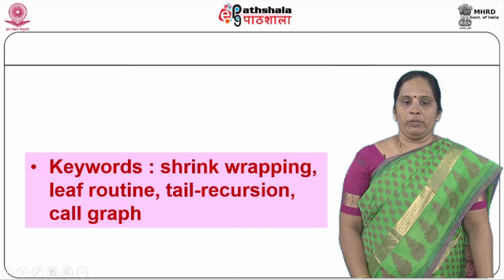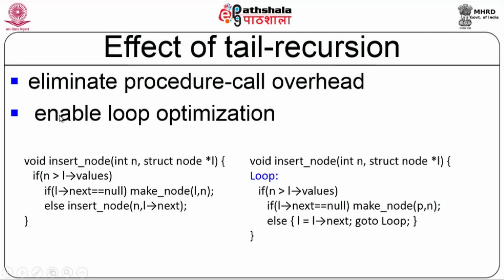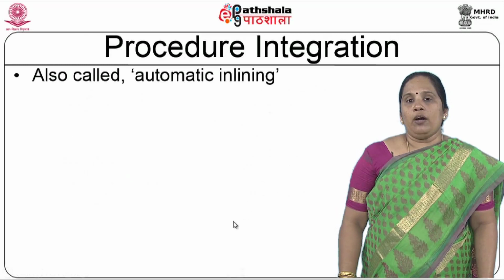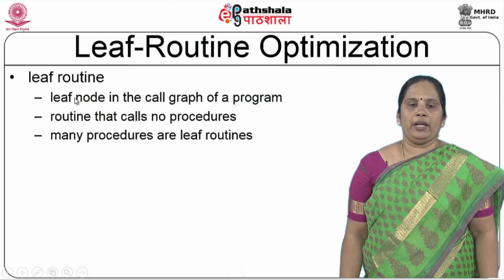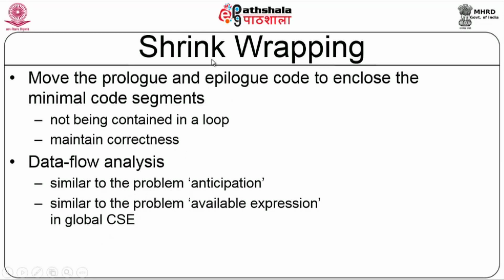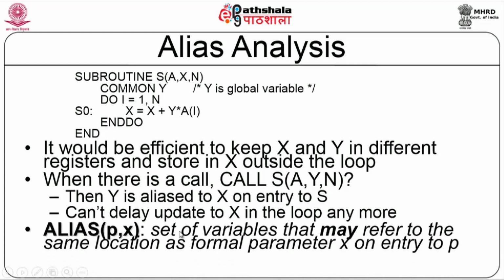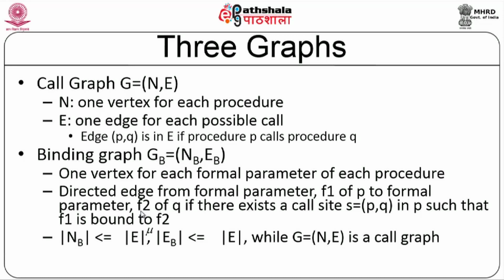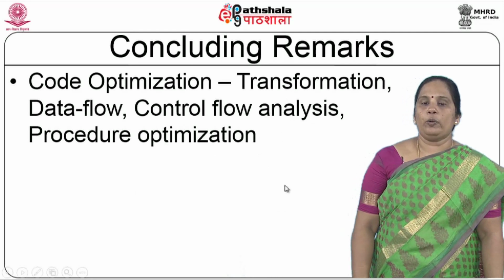M-40. Procedure Optimization